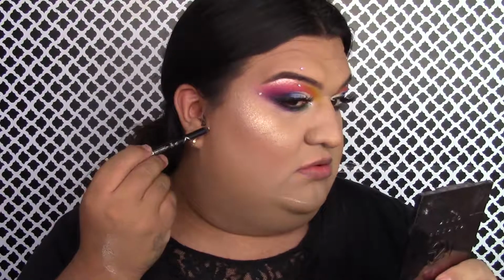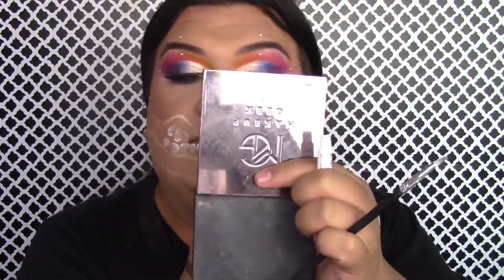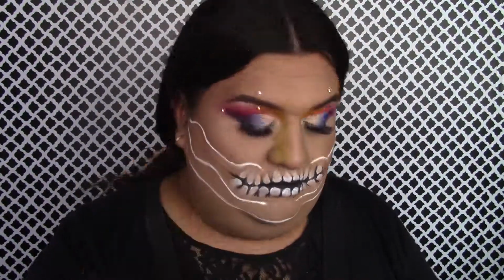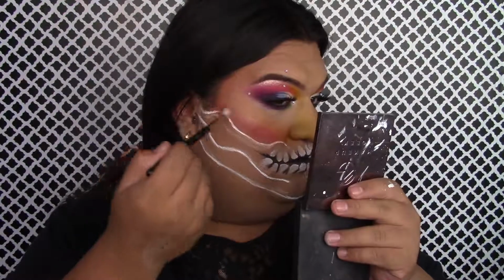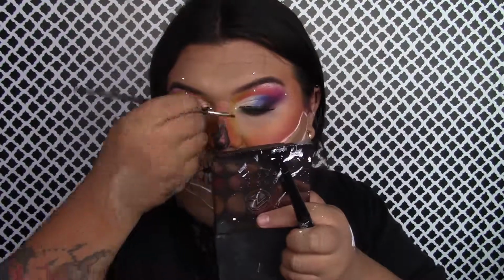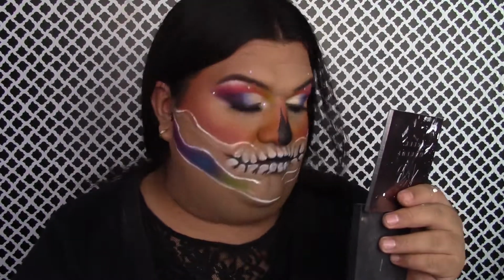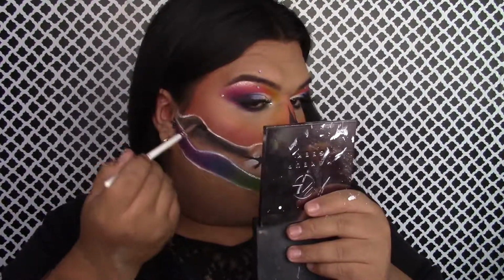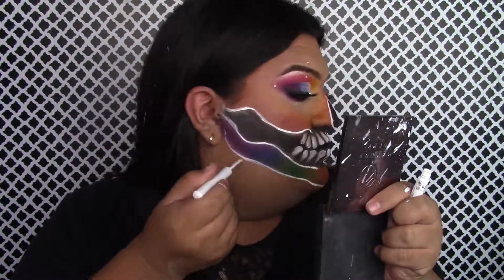TRIED RECREATING JAMES CHARLES RAINBOW SKULL *sister skull* | JOVANY ROMO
James Charles x Morphe Palette Review

JOVANYROMO

‼️BUSINESS / PRODUCT REVIEW‼️
(Not booking clients)

•LA Girl Cosmetics Gel Liner
-White
•Nyx Cosmetics Liquid Liner
-White
•Elf Cosmetics Liquid Liner
-Black

*Chocolate

•Canon

•iMovie

•Targus TG-5060LR Tripod

•Neewer Soft Boxes (Amazon)

My name is Jovany Romo and I am 25 years and Im a cosmetologist and beauty tutorial creator. I been doing makeup since I was 16 years old when I start loving makeup and I been doing it for 8 years now. This is my passion and makeup is not only for women but men can also rock it as long you feel confident. I attended beauty school in 2011 and graduated and received my diploma and my license which was on of the best days of my life. I worked a freelance makeup artist for glamour parties and I work for a year in a salon as a stylist. I always wanted to start a YT channel back in the days but I was never confident to record myself and afraid of the negativity because back when I started makeup their wasn’t that many social influencers “boys in makeup” and a couple years later I had the balls to start this channel and year and I am enjoying this beautiful journey and I hope you come with me and enjoy it also. This channel is going to be a mixture of makeup tutorials, product reviews, and vlogs